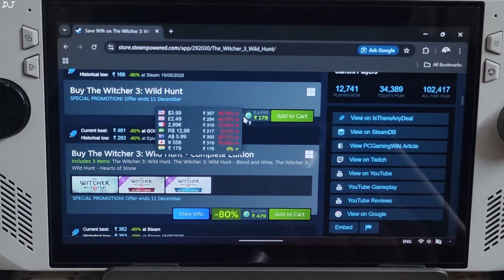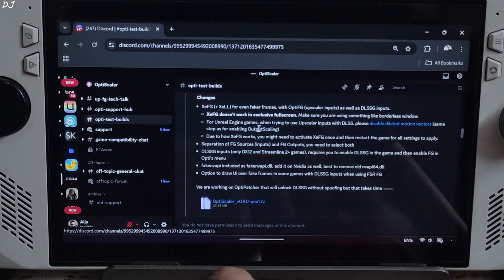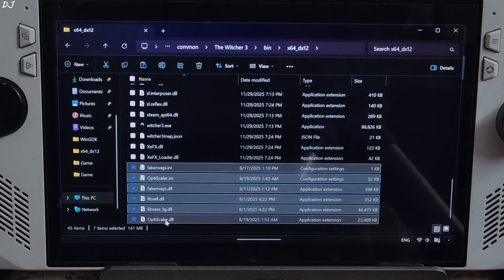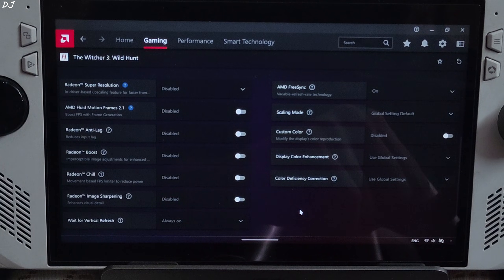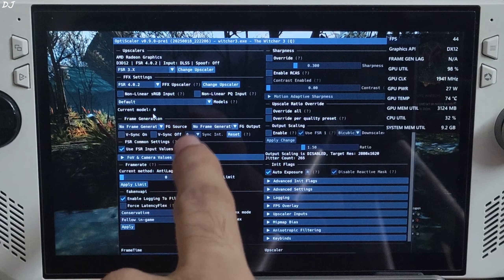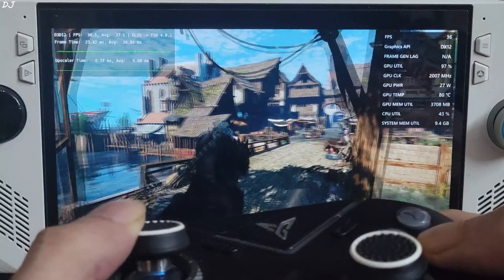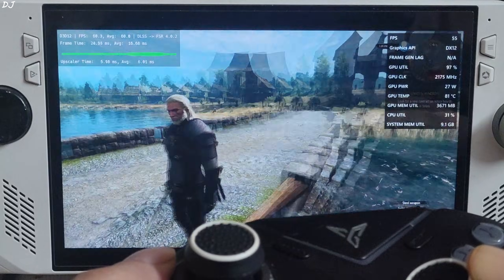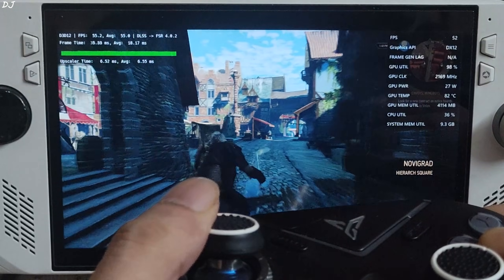Witcher 3 Historical Low Price Rs179/4$ | FSR 4 + Optiscaler XeSS Frame Gen Setup Rog Ally AMD GPUs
Timestamp :

- The Witcher 3 Steam Sale : 00:00
- FSR 4 + optiscaler XeSS Frame Gen : 00:44
- Download Optiscaler Mod Builds : 01:37
- Download FSR 4 INT8 Upscaler DLL : 02:07
- Optiscaler Setup : 02:29
- FSR 4 Setup : 04:18
- Rog Ally Settings : 04:41
- OptiFG Upscaler Frame Gen Source : 05:14
- Launch Game in Xbox Fullscreen Experience Mode : 05:44
- Game Settings : 05:53
- Optiscaler Settings : 06:37
- Gameplay [FSR 4 + No Frame Gen] : 07:46
- Enable Xess Frame Gen Using OptiFG Upscaler FG Source : 09:20
- XeSS Frame Gen Hud Flickering Fix : 10:01
- XeSS Frame Generation's Smoothing Effect : 10:44
- Gameplay [FSR 4 + XeSS Frame Gen] : 11:22

Testing The Witcher 3 on Rog Ally Z1 Extreme Windows 11 Bios 342 Official GPU Driver Adrenaline v 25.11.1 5gb UMA Buffer Size . Video recorded using Poco F5 . Ambient Temperature : 16 degree Celsius .

2025 Rog Ally Full Beginner's Guide | Windows / Armoury Crate / AMD Adrenaline Features & Settings :

Xbox Fullscreen Experience Officially Available on Rog Ally & Other Handleds | Setup & Performance